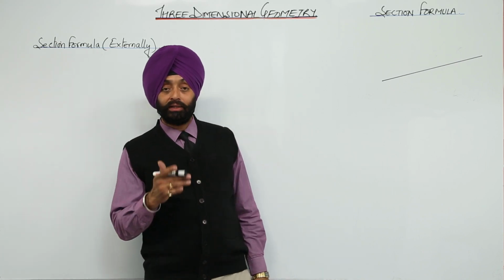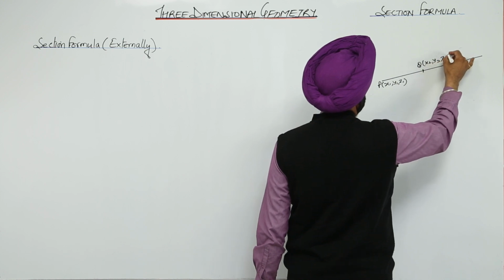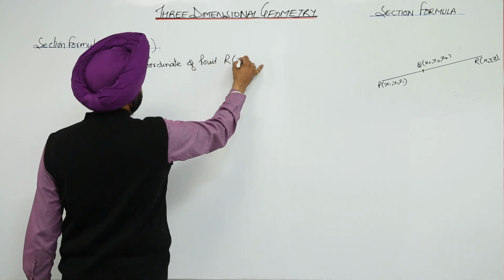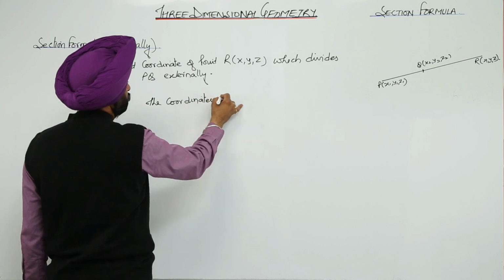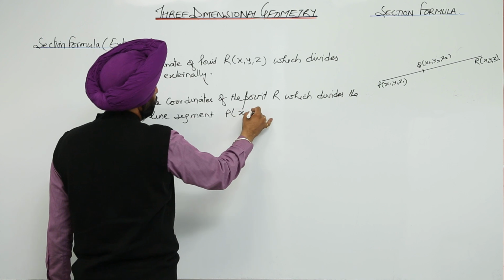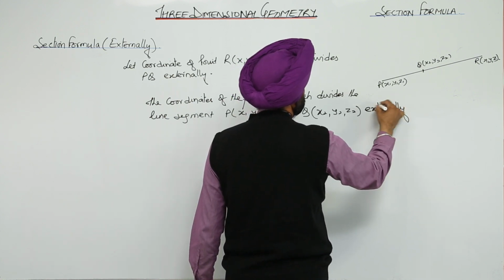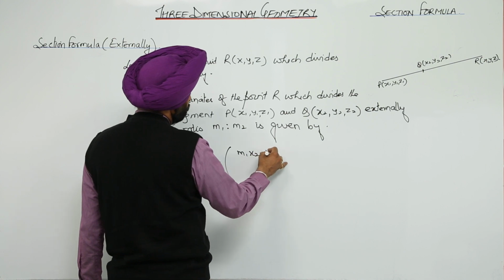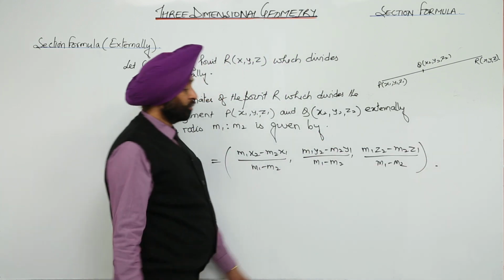ICSE MATH 11 l Three Dimensional Geometry l Section formula Externally 3 Dimensional Geometry l L27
Three Dimensional Geometry (ICS Class 11, chapter 24) have been explained in this bullet course and each and every minute detail has been covered so that students have a thorough understanding and can deal with any question based on this topic.